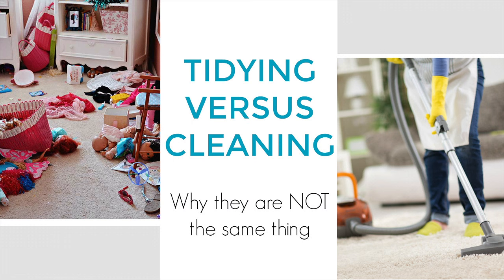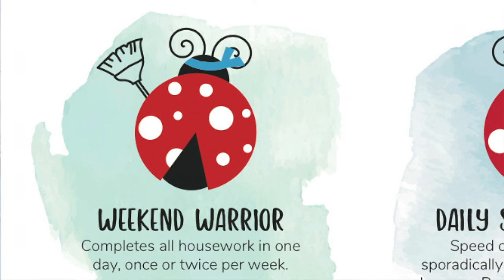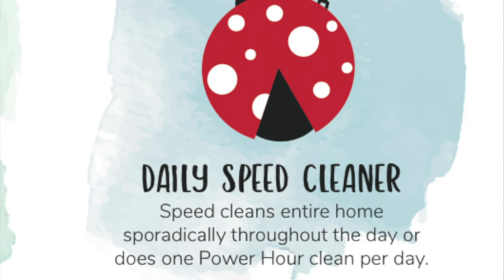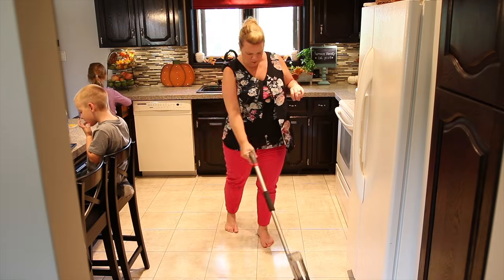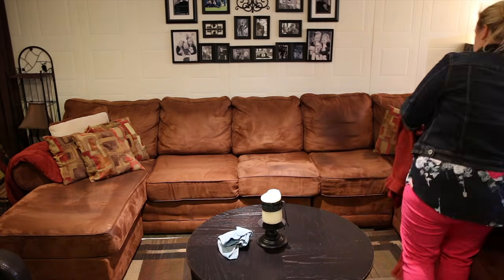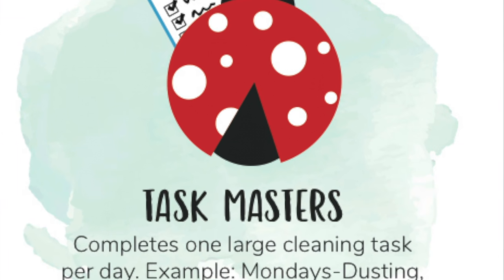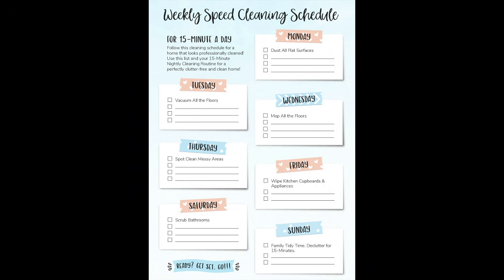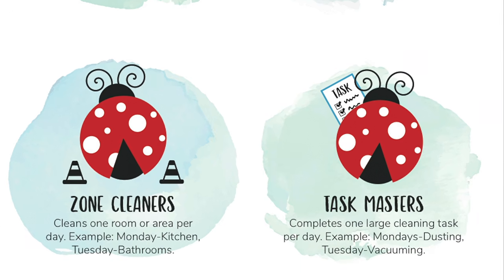What is YOUR Cleaning Routine? Four Home Cleaning Methods That Work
What is your Fav Cleaning Routine for your home? I've tried all four of these cleaning methods and now I mostly use the Daily Speed Cleaning method (morning and evening cleaning routine) mixed with daily my daily Task Master schedule.

What's your preferred Cleaning Routine? Are you a Weekend Warrior? Zone Cleaner? Daily Speed Cleaner or a Task Master?

I hope, whatever cleaning routine you choose, that you found some cleaning motivation from this video!

Order my New Book "Cluttered Mess to Organized Success" right now